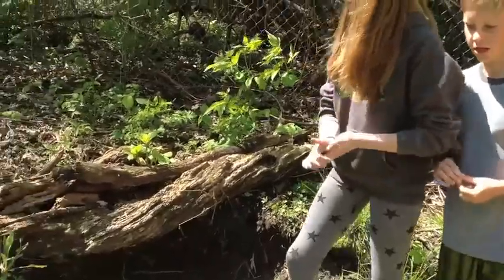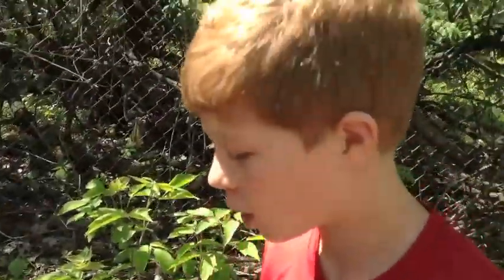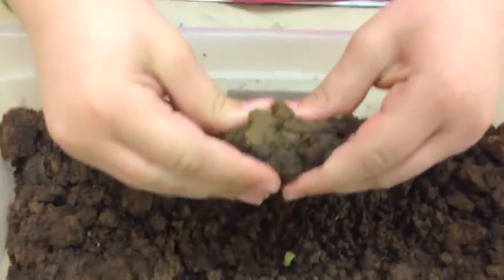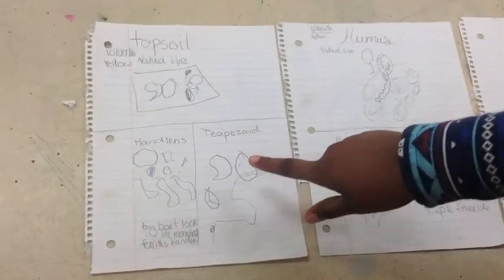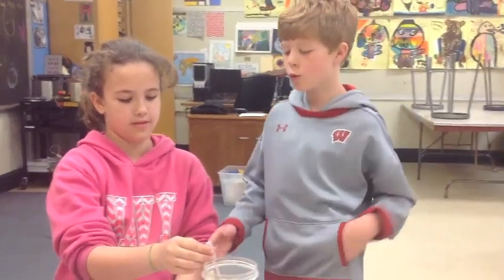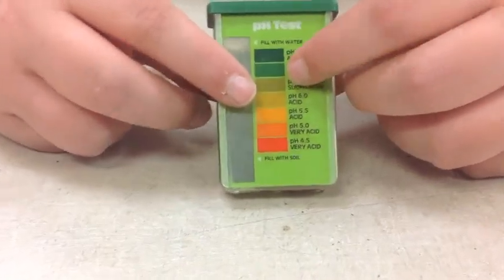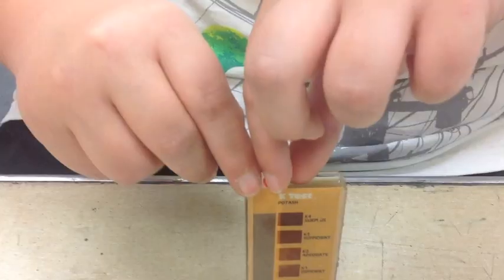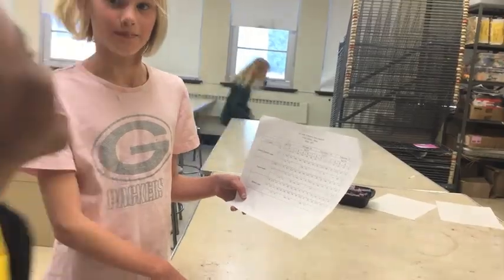Soil Research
Crestwood 4th graders identify different soil layers, and explain the testing and research they do on soil samples from the school's gardens and orchard.